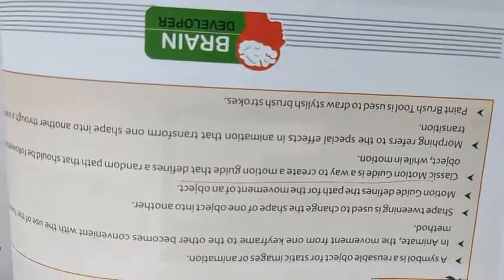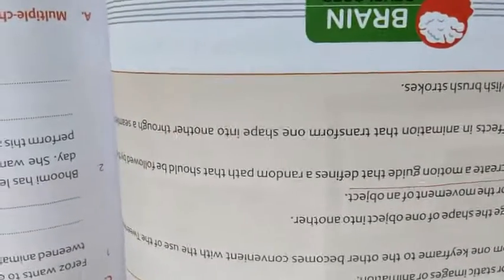Class 6 Computer ch-7 Objective by Ashok kumar